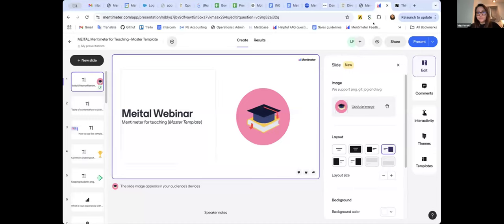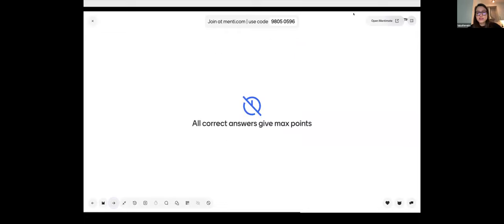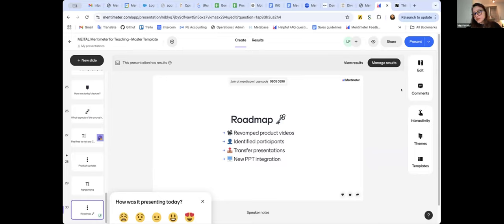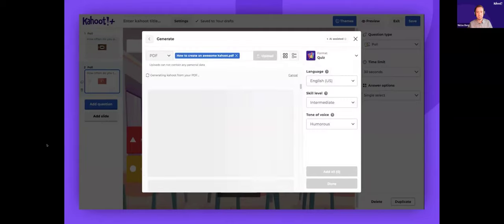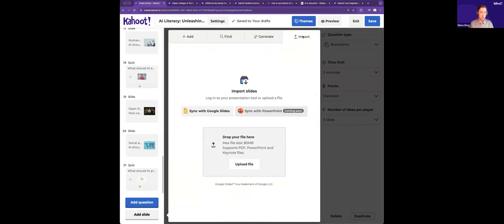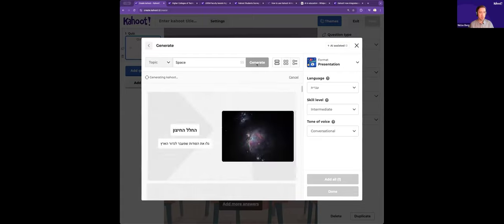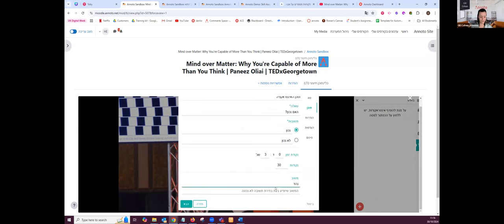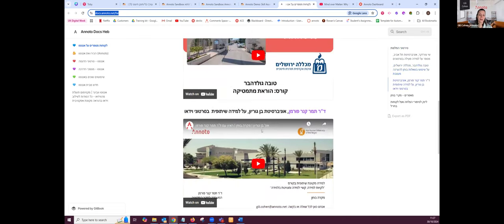יום עיון של מיט"ל – חידושים בכלים ליצירת אינטראקציה בשיעור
00:00:00 ענת פלדמן, מיט"ל | דברי פתיחה
00:01:43 נציגת חברת Mentimeter | יצירת מעורבות בשיעור בעזרת תבניות חדשות ויכולות AI המעודדות למידה שיתופית (אנגלית)
00:29:35 נציג חברת Kahoot | משחק ולא רק, חידושים ושילוב יכולות AI ליצירת שאלונים וקורסים (אנגלית)
01:02:47 נציגת חברת Annoto | כיצד הופכים צפייה פסיבית לאקטיבית? תבניות חדשות לשיפור המעורבות (עברית)